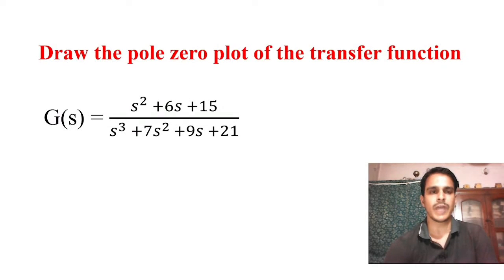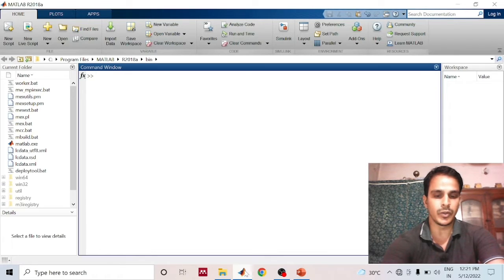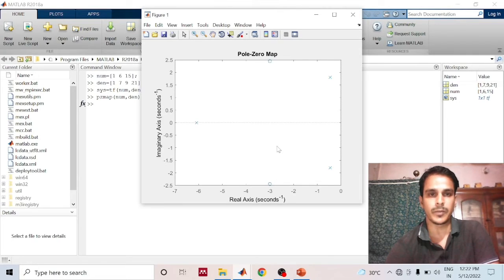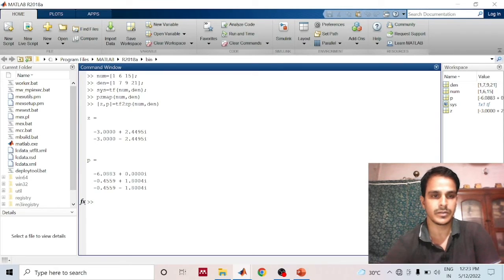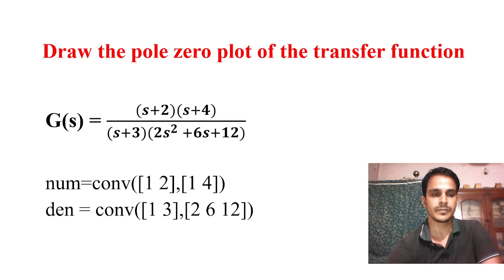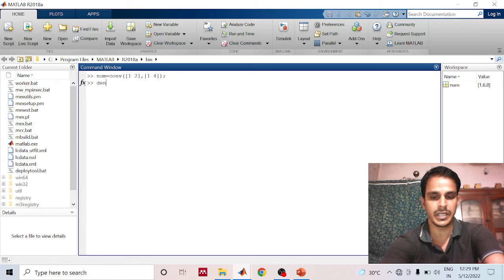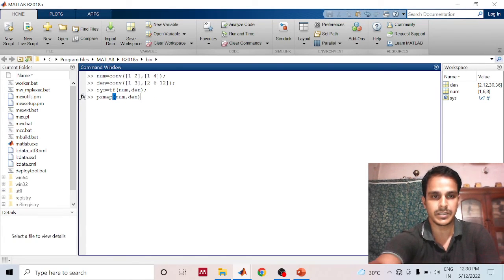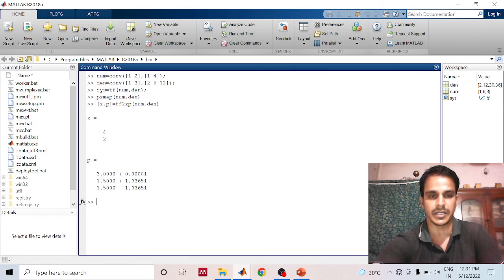Pole Zero Plot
In this video I have explained how to draw the Pole Zero Plot by the help of two examples using MATLAB.